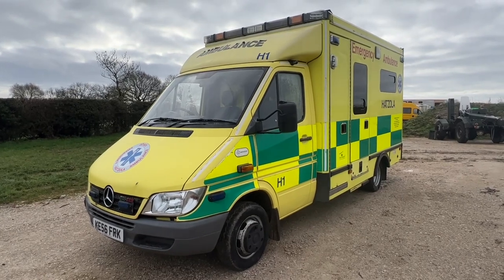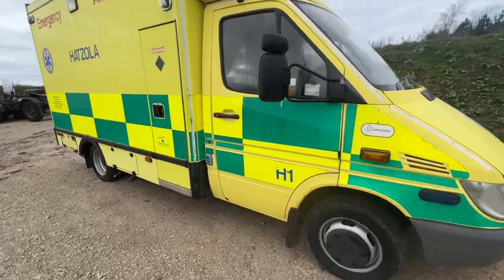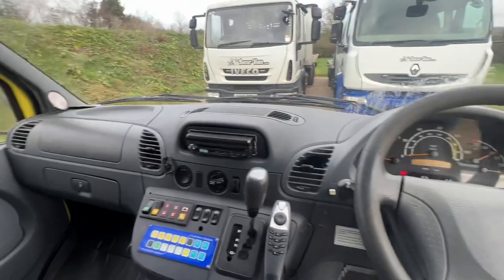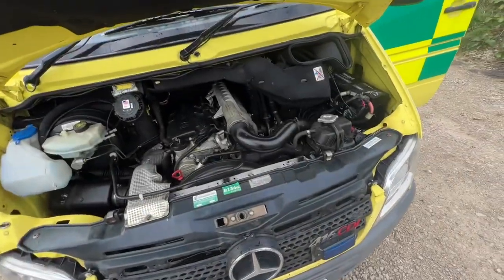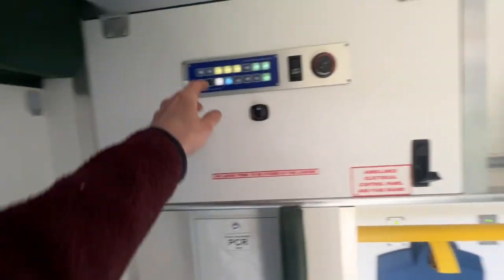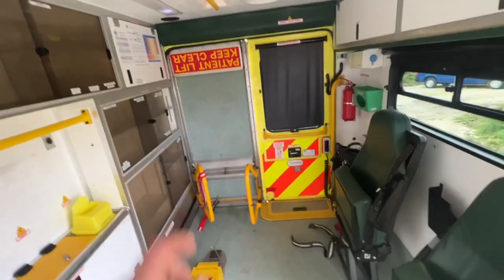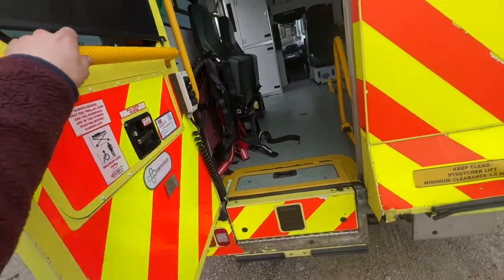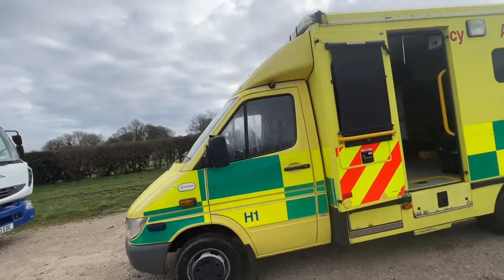Mercedes Sprinter 416 First Response Ambulance, Automatic Transmission, UV Modular Conversion.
Welcome back to Basevan’s channel! Today Rupert walks you around a very low mileage Mercedes Sprinter 416 Ex Ambulance. A fantastic camper conversion opportunity.